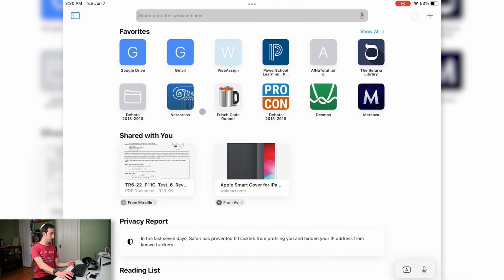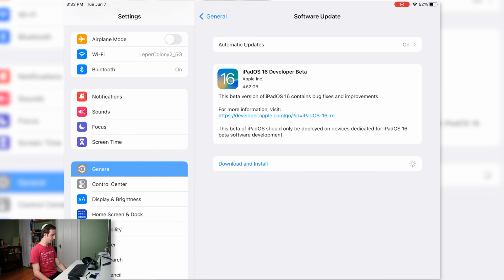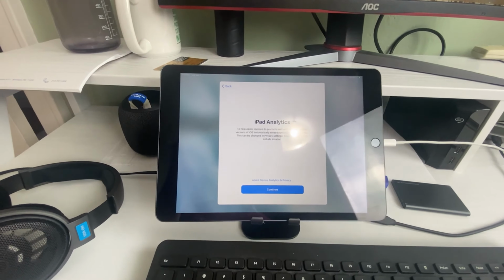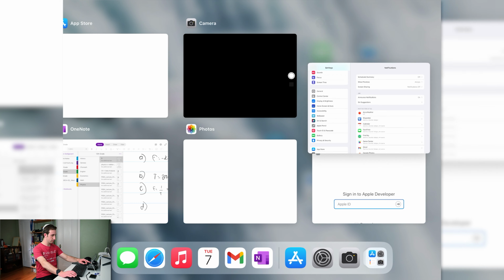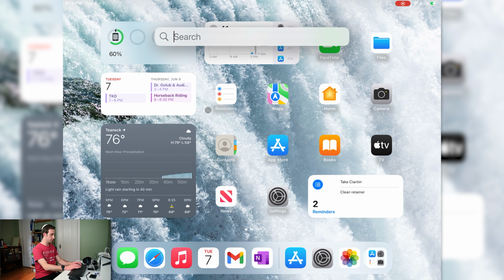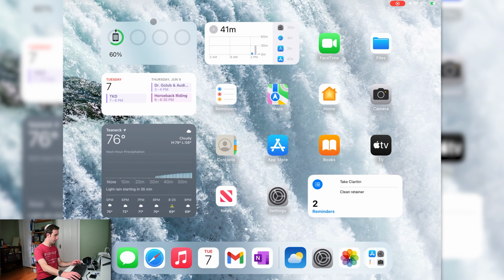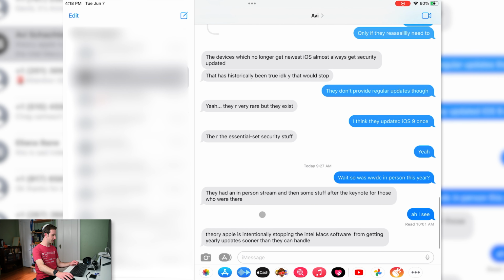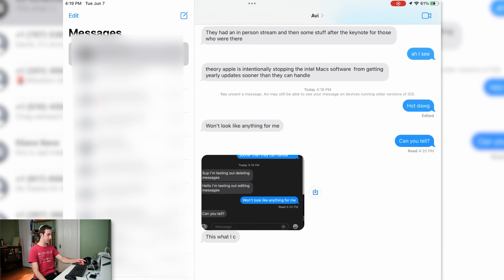iPad OS 16 Has One HUGE Problem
Sorry it's been a while. I might be more consistent now that school is over